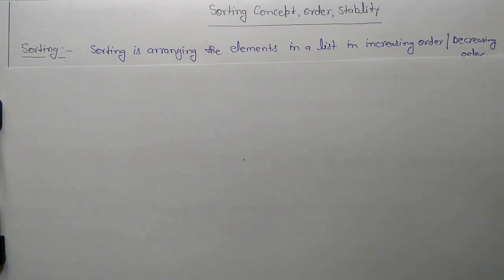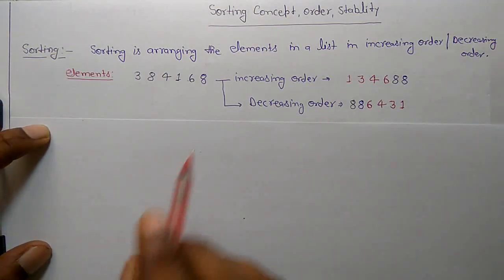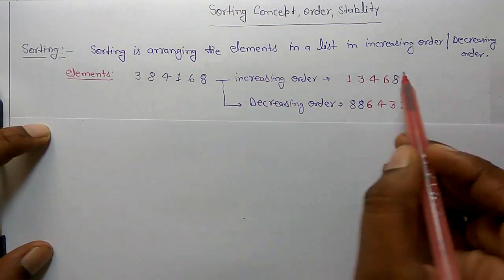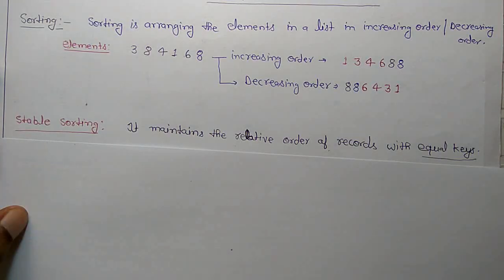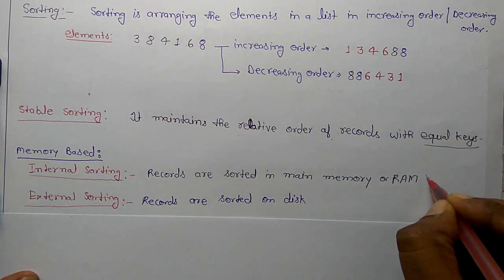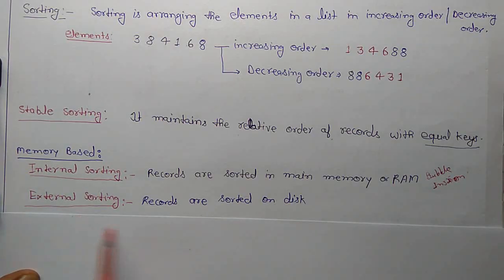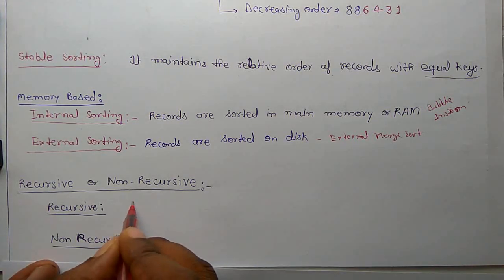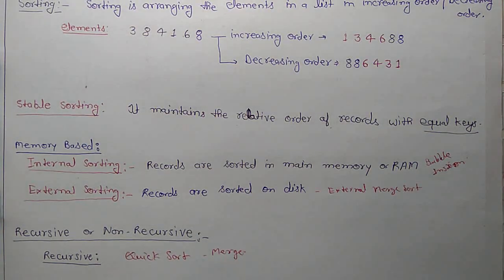Sorting concept, order, stability with Example